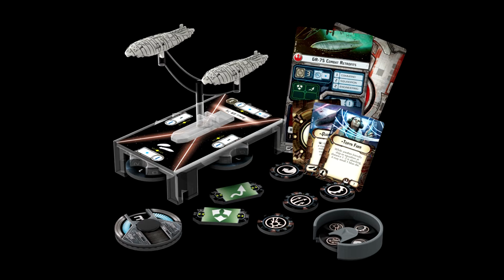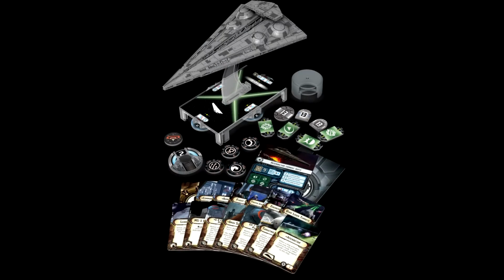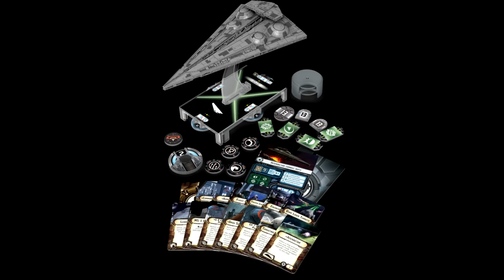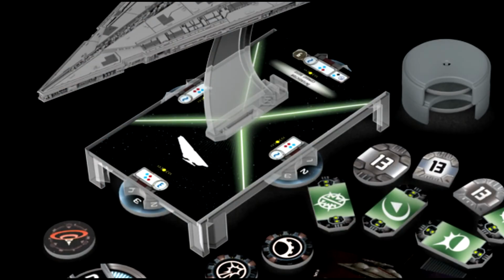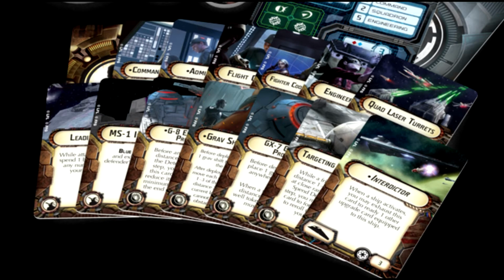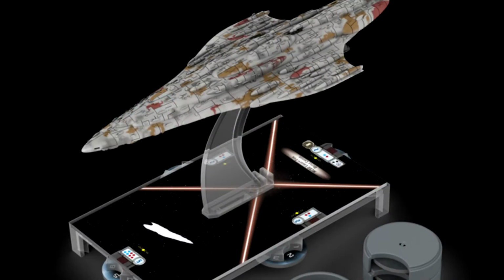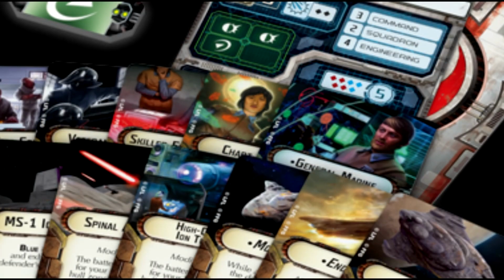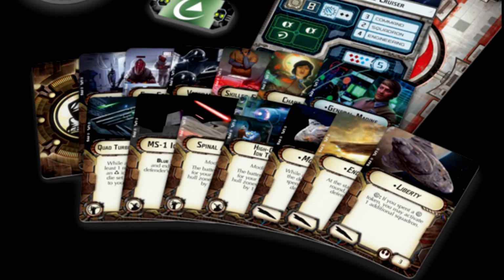Star Wars Armada Wave 4 announcement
Chris called it! Interdictors and Liberty cruisers have been added to Armada